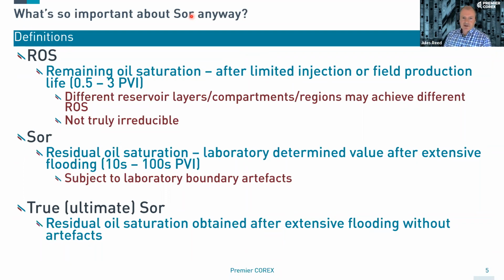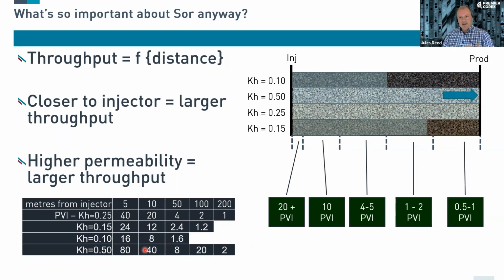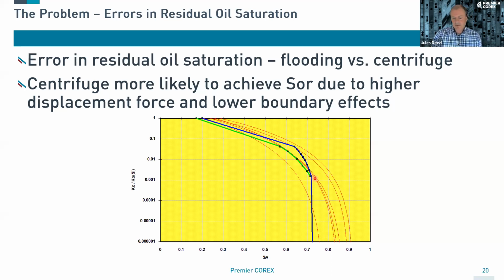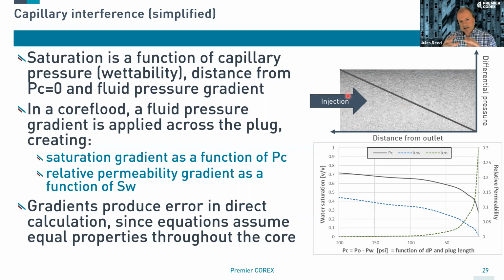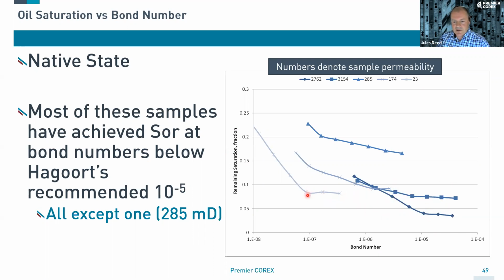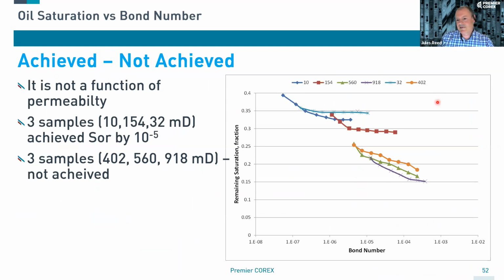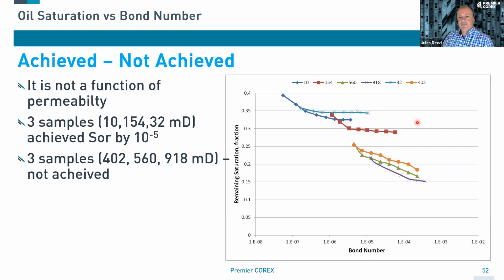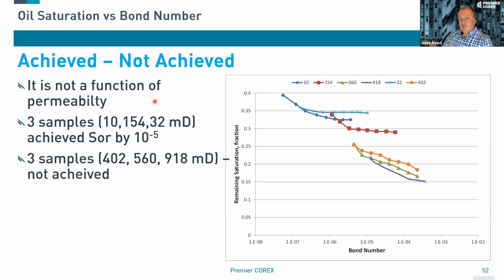Premier Corex: Ultimate True Residual Oil Saturation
What is the point in understanding ultimate Sor?
This is a question often posed by reservoir engineers because: field recovery will never achieve ultimate residual oil saturation; it's only a theoretical value in certain rock types under particular wetting conditions: at best, it's a value only obtained from laboratory experiments.

Our Global Technical Manager, Jules Reed who will attempt to disambiguate some of the misunderstanding surrounding ultimate Sor and show why it's so important.

Key takeaways from the session:
👉 Why ultimate Sor is important
👉 Production impact from residual oil uncertainty
👉 Best methodology to study Sor